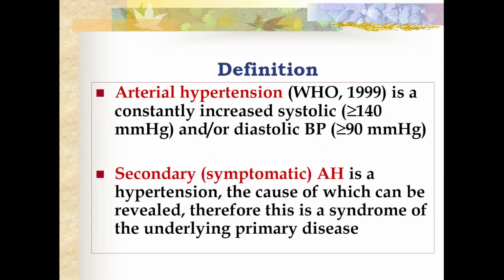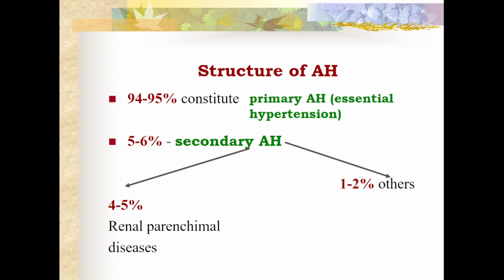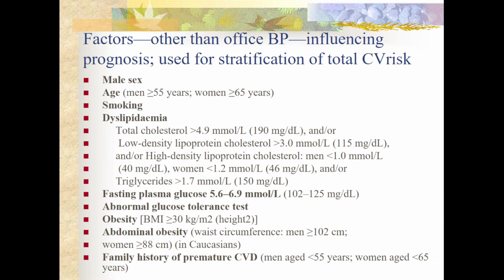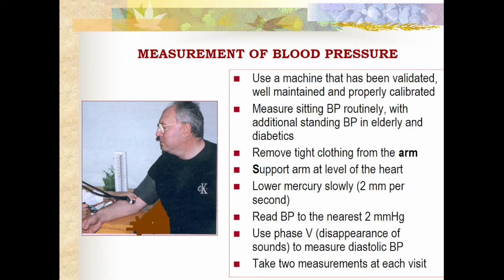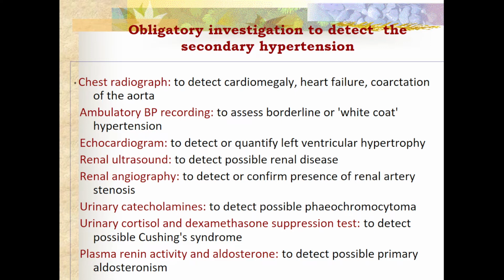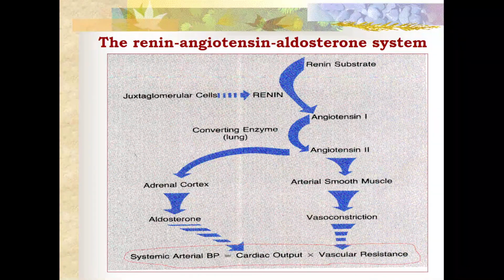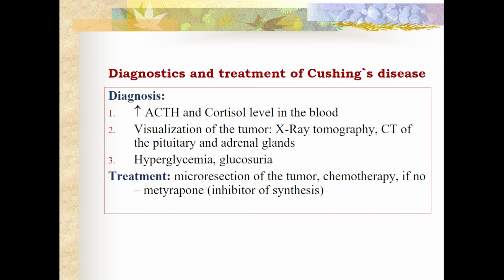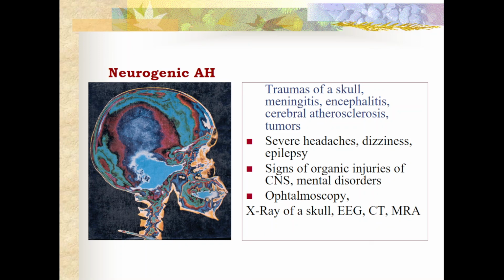13.50 Arterial hypertension